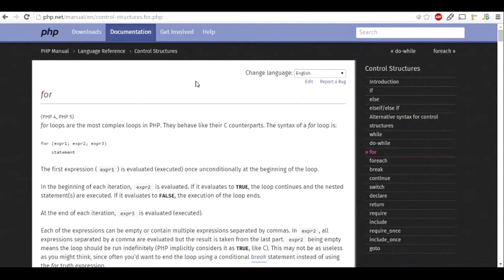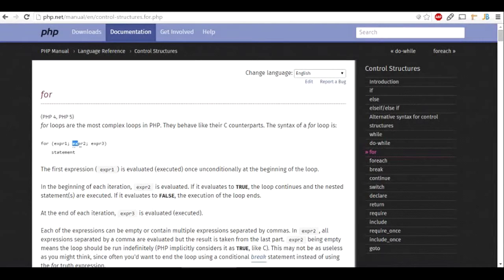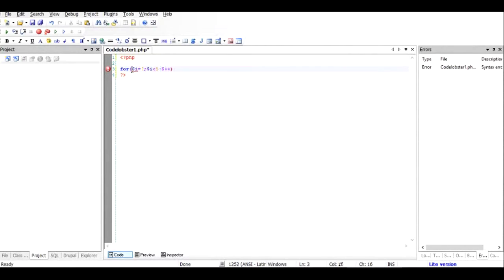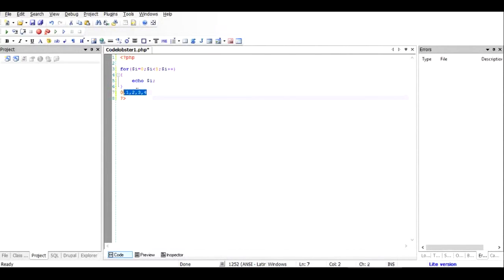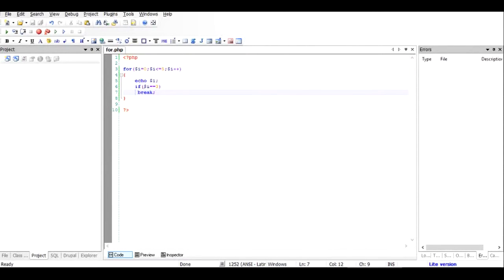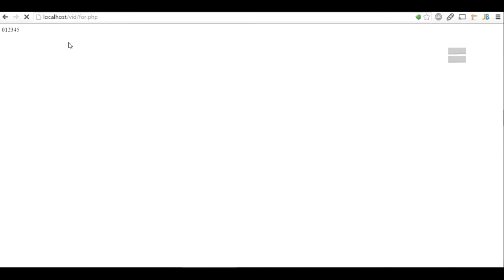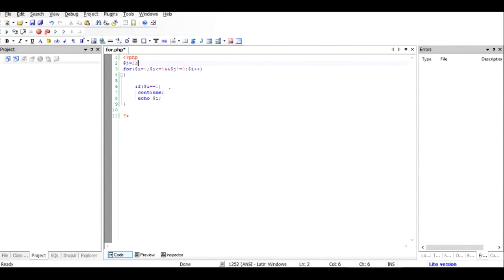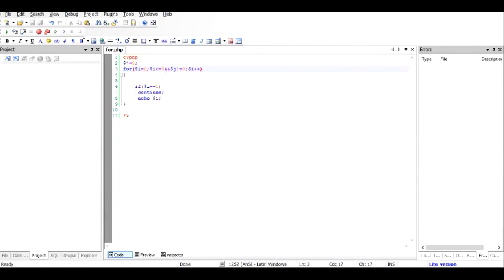How does a PHP for loop works?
For loop is very basic command for any programming language. If you learn for loop in one language, you can learn in another very easily.

For loop consists of 5 parts. One key word, three statements next to the for key word and then a group of statements that are to be executed.
Unfortunately its not my best video as I was sick when I created this video. Hope you guys will excuse me on this one.